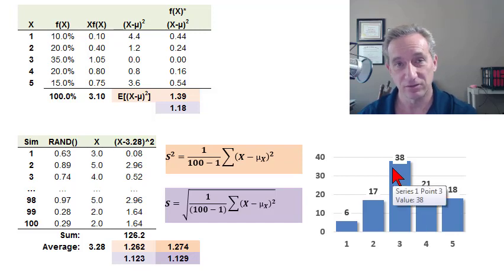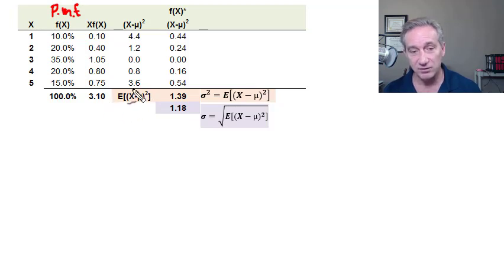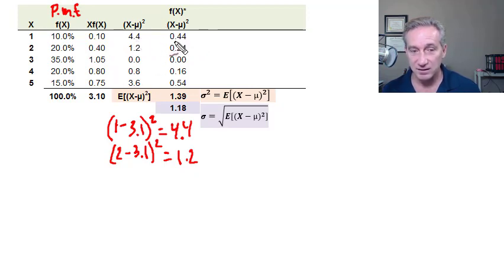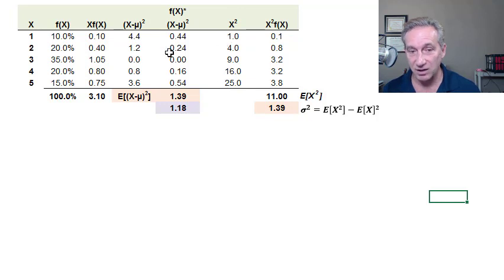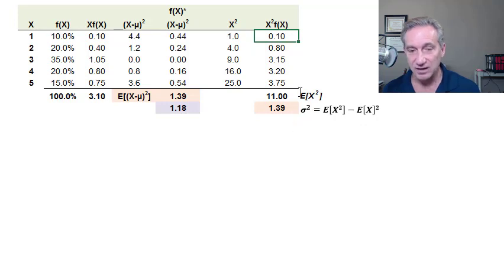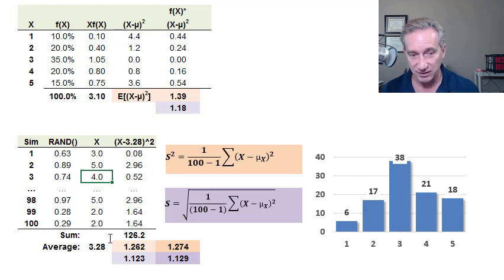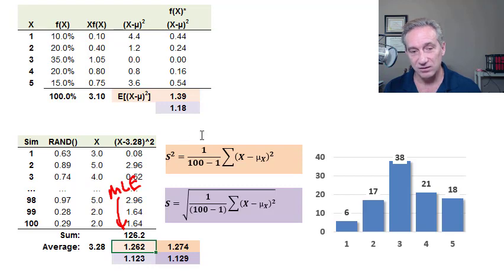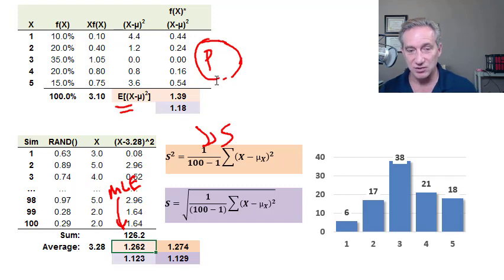Variance of a discrete random variable (FRM T2-5)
The variance is a key measure of dispersion, it is the expected value of the squared difference between each value and the mean. The population variance is the "true" variance, but realistically in most cases we have a sample (rather than a population) such that our unbiased estimate of the variance divides by (n-1) rather than n (n gives us an MLE). Discuss this video here in our FRM forum!

Coming Soon .